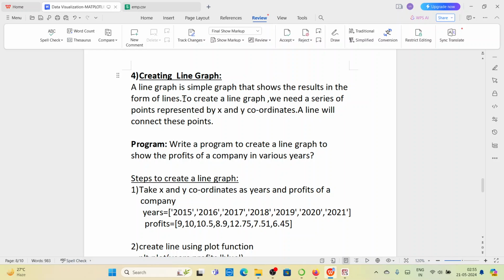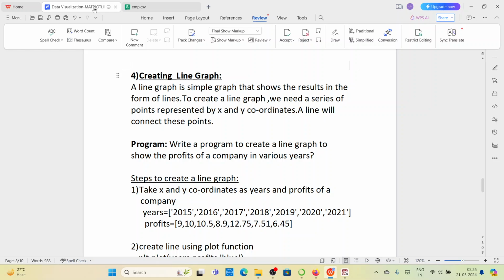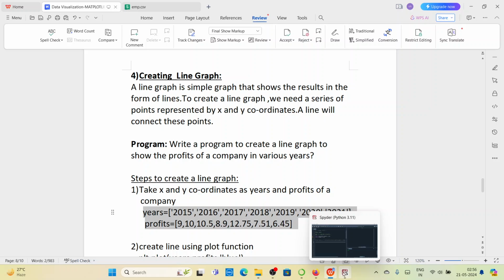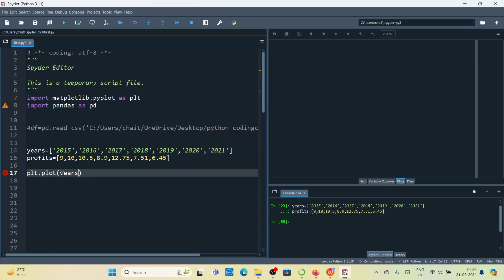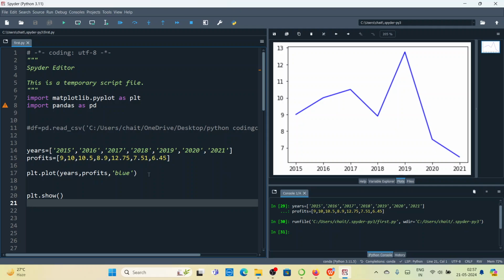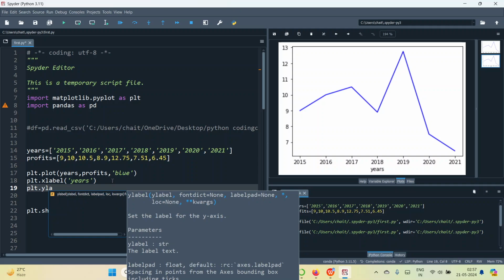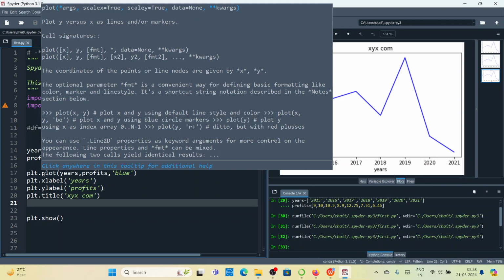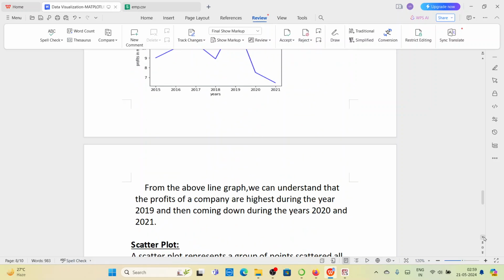Data Visualization(Matplotlib)-Line Graph